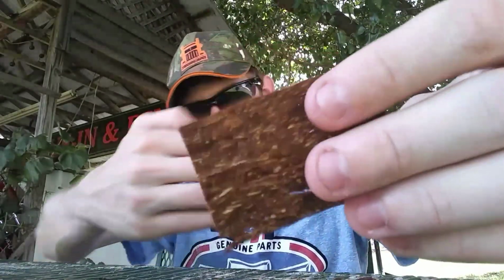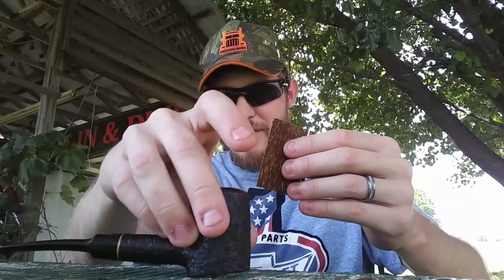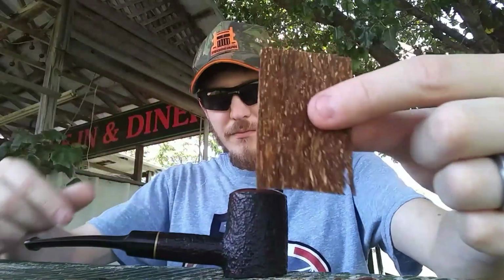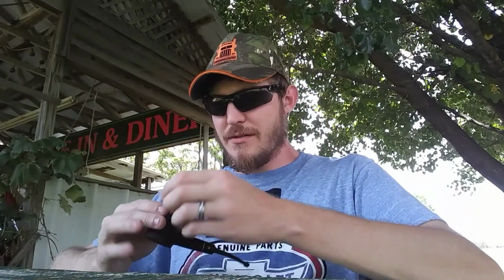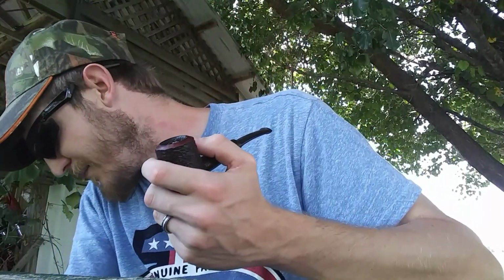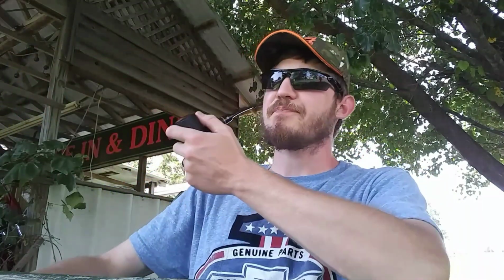Tobacco Review: Drexel VIII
My take on Drexel flake tobacco. A great vaper. Got it free with a P&C order. Ill definitely be ordering more to jar up in the future. Pipe is the Savinelli Roma 310ks, think I called it the 311 in the video lol. Pleasant smokes everyone.